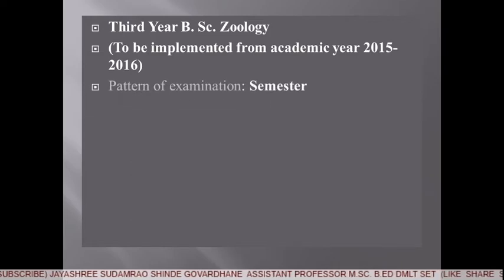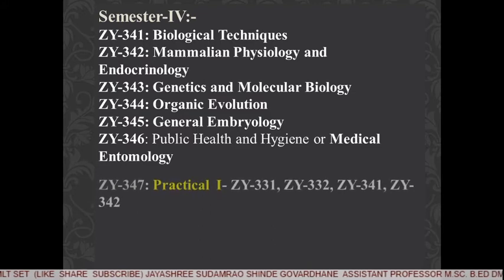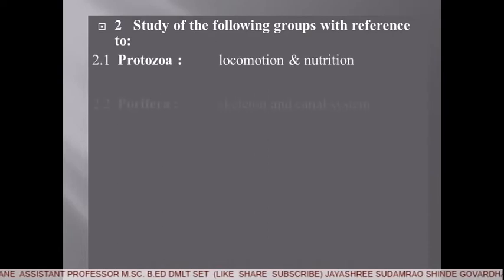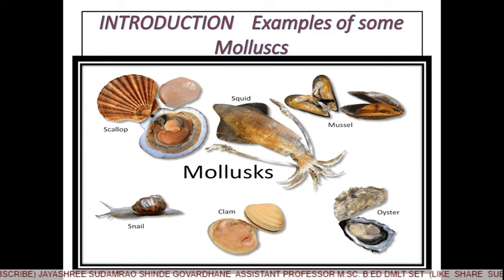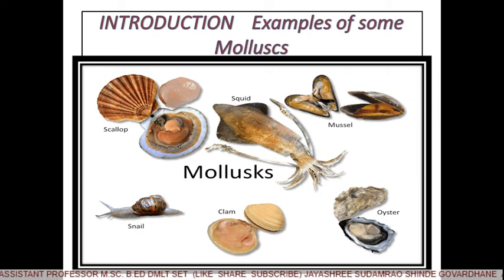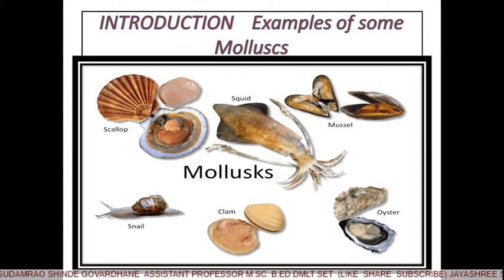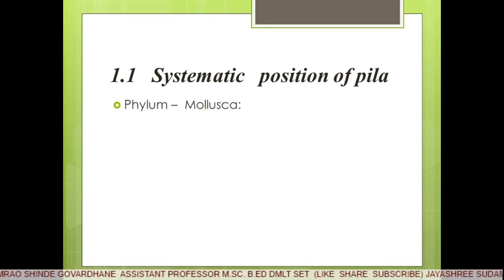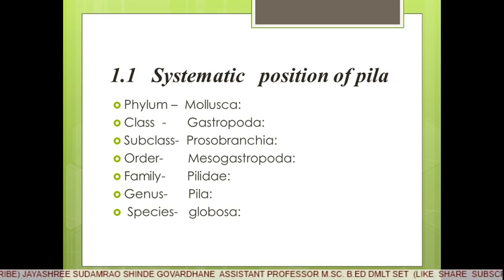T.Y.BSc ZOOLOGY Pila globosa: Inroduction, Habit And Habitat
This video is made for T.Y.B.SC ZOOLOGY students.
This video contains Introduction and Habit and Habitat of APPLE SNAIL or Pila globosa
General characters of Phyllum  Mollusca.
diversity in the forms of Mollucsa.etc.